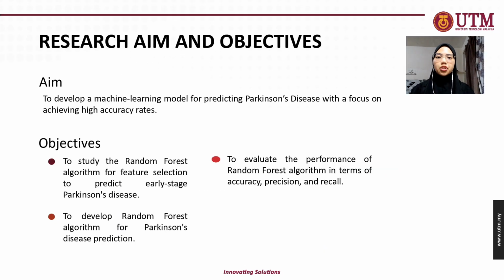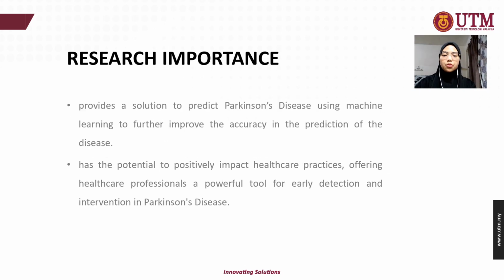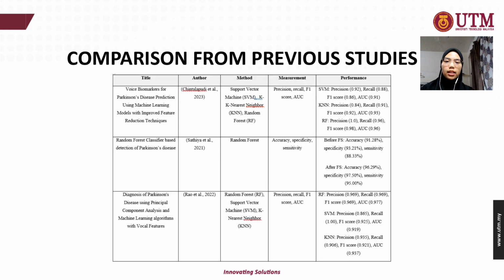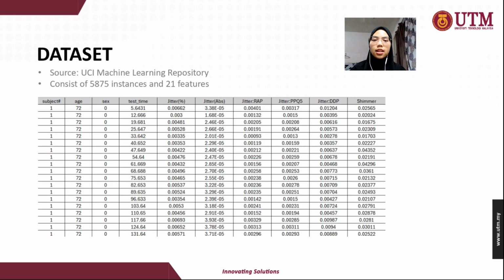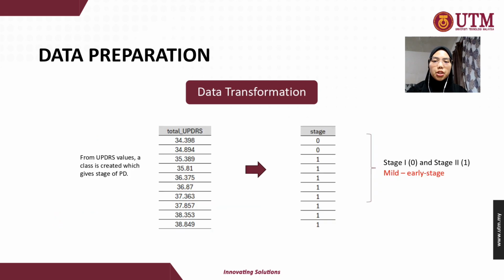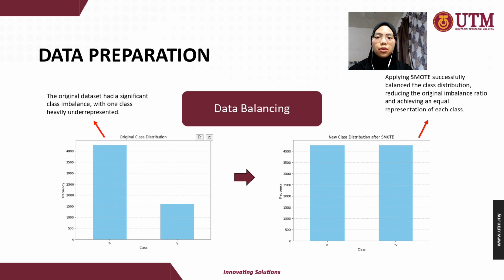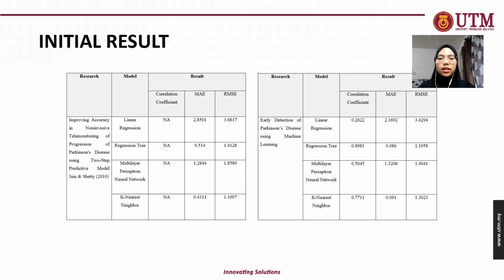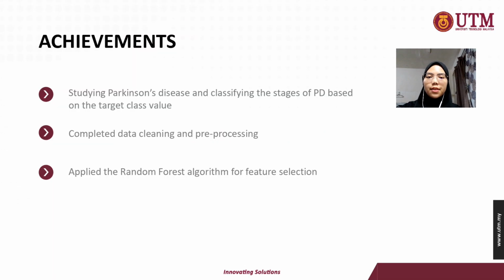EARLY DETECTION OF PARKINSON DISEASE - PSM1 Presentation